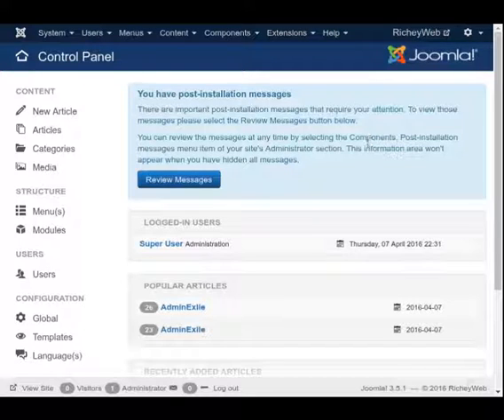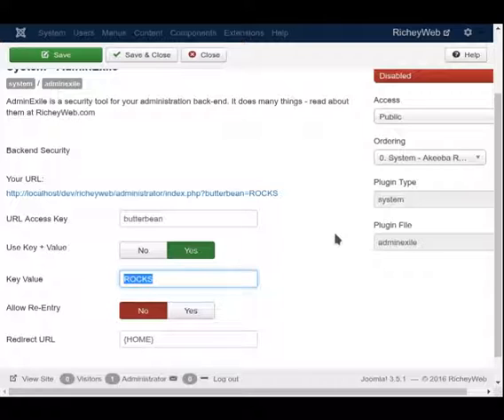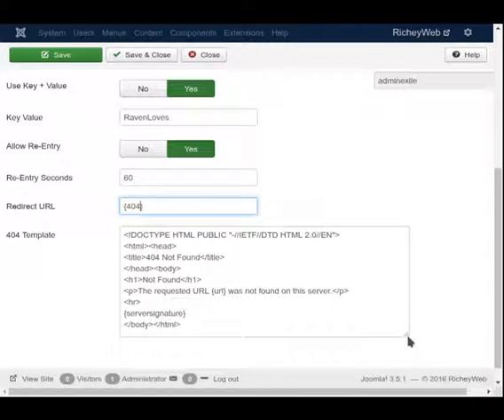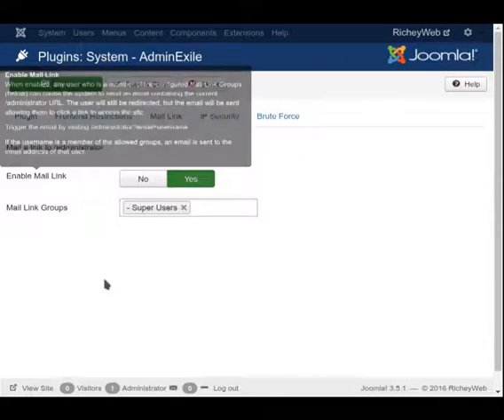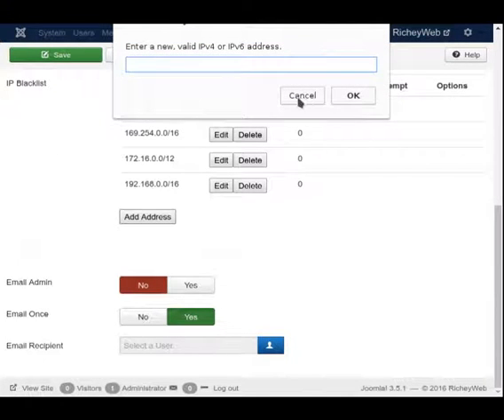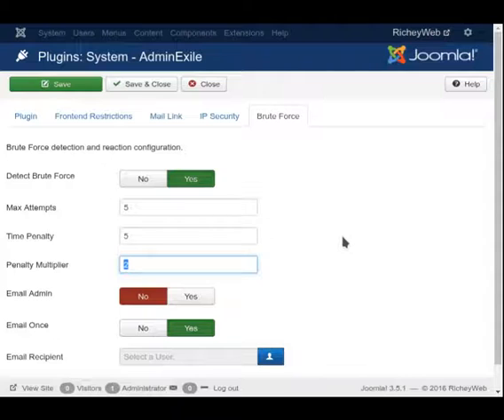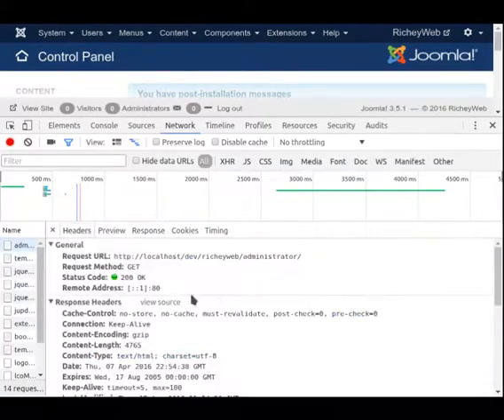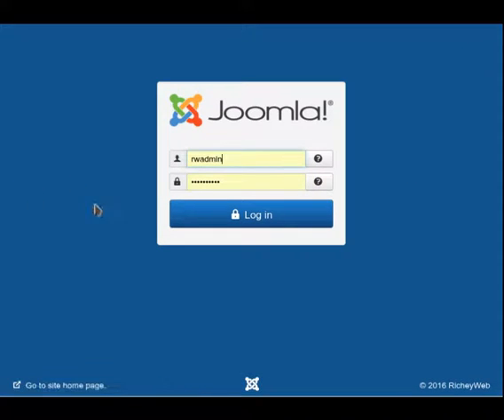AdminExile Extension Demo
This is the demo for AdminExile - a Joomla security extension.  As of this video, the version is 2.3.6